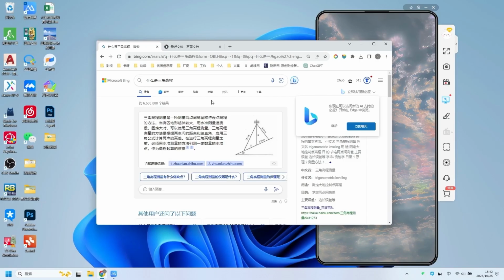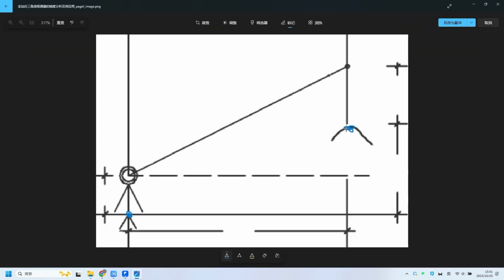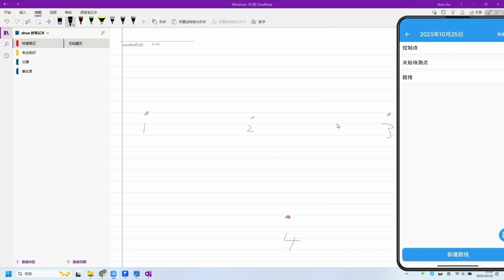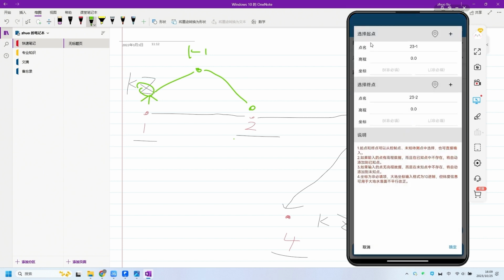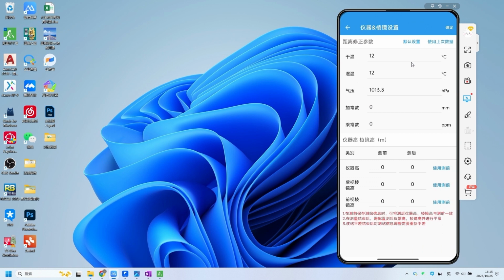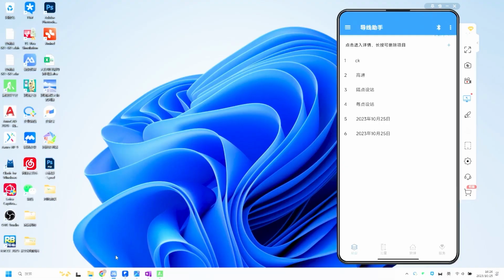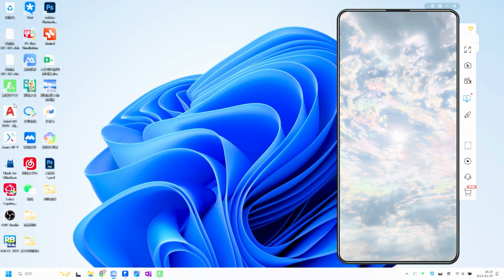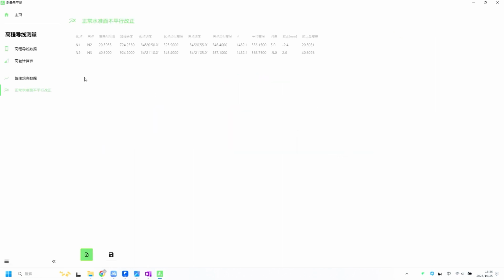Traverse Assistant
we will mainly talk about the newly added function of the Traverse Assistant APP for triangulation elevation measurement, which is elevation traverse.